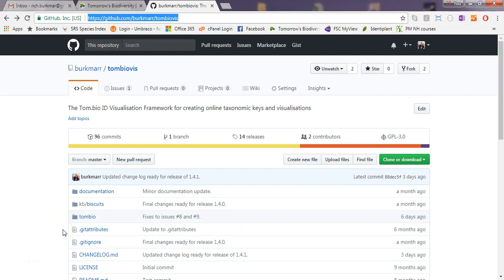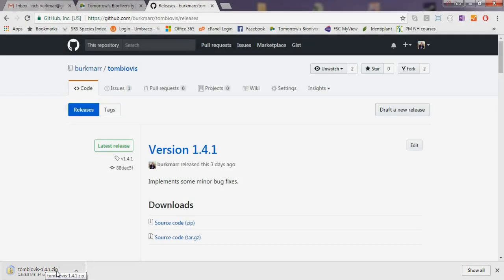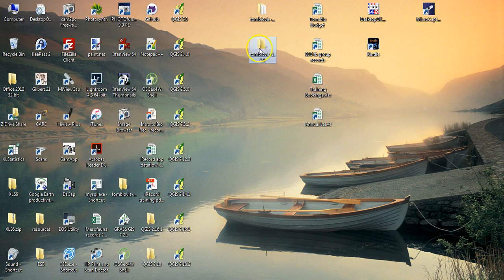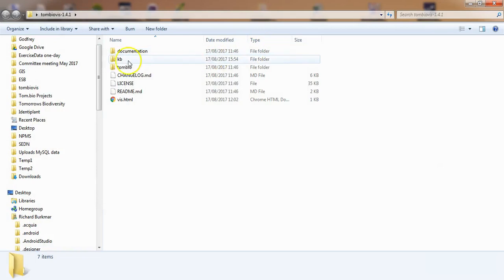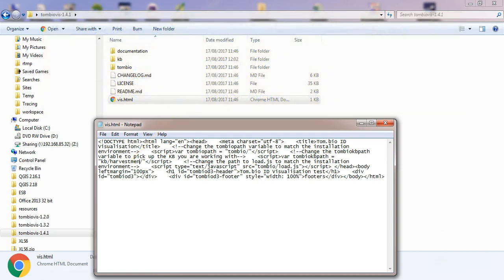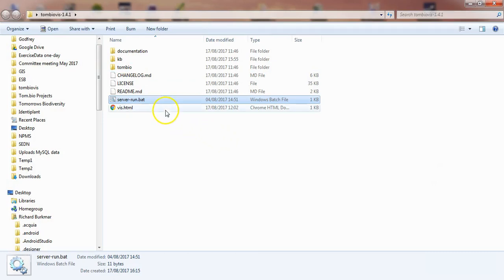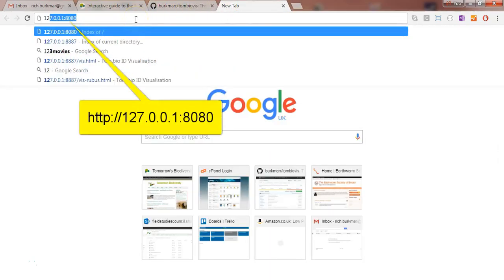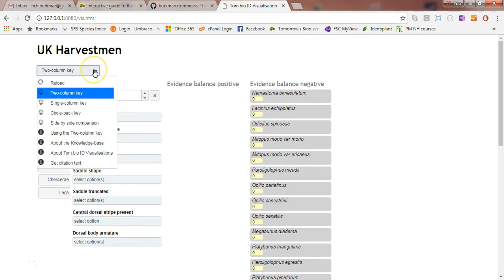FSC Identikit: install a new version for Node.js server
If you are developing a knowledge-base for the FSC Identikit, this video shows you how to upgrade your local version when a new version of the Identikit is released if you are using the Node.js local web server. (This video replaces an earlier version.) (FSC Identikit was previously known as the TomBio ID Framework.)